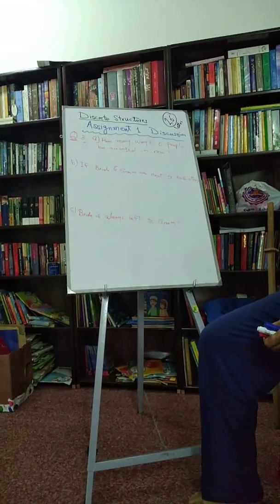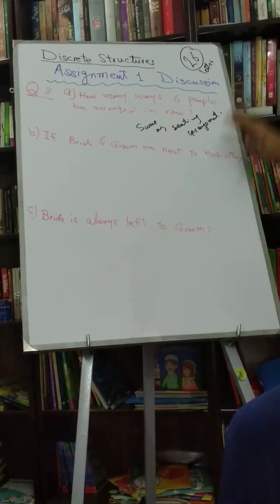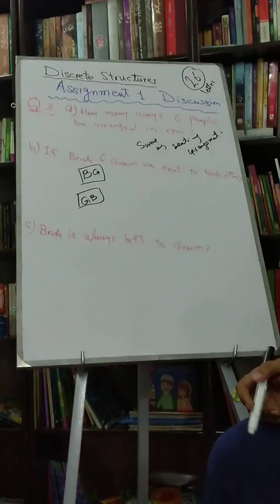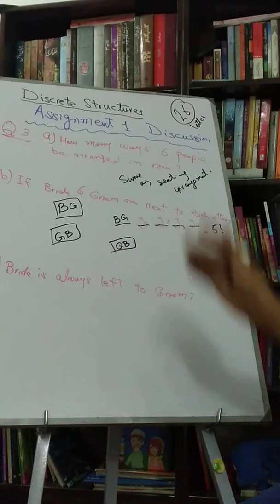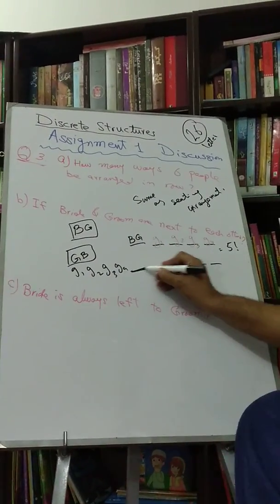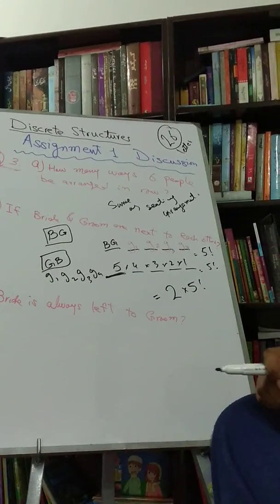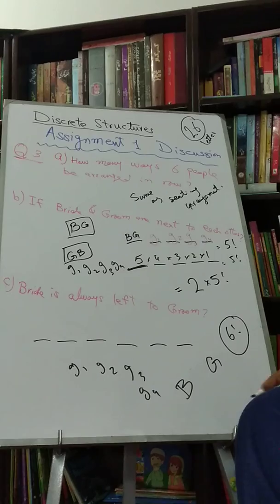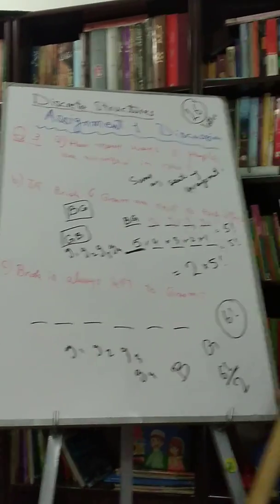Assignment 1 Problem 3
Discrete Structures
Textbook: Discrete Mathematics - Elementary and Beyond by Lazlo Lovasz